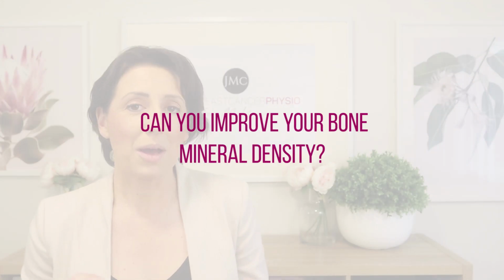WILL MY BONES BE AFFECTED AFTER BREAST CANCER TREATMENT?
There are many side effects of Breast Cancer Treatment. But one that is not always discussed thoroughly is Osteoporosis. Osteoporosis is thinning of the bones, otherwise known as low Bone Mineral Density. In this video I explain what the condition involves, who is most likely to be affected, and most importantly - what you can do about it!

There are three main things that can typically affect your Bone Mineral Density following Breast Cancer. If you're female and you're Menopausal, the marked drop in Oestrogen at this time can increase your risk of Osteoporosis. Oestrogen helps keep our bones strong, so reducing Oestrogen can impact your Bone Mineral Density.

If you have undergone Chemotherapy you're at twice the risk of the normal population to get Osteoporosis. This is significant, particularly considering a lot of women who undergo Chemotherapy are also going through or following Menopause!

The third group at risk are Pre-Menopausal Women taking Tamoxifen as a Hormone Blocking Medication. But here is the good news: you can influence your Bone Mineral Density! I explain what treatment options are available and most importantly how a certain styles of Exercise can really make an impact!

If you enjoy this video then please SUBSCRIBE to my Channel, give this video a THUMBS UP if you like it, and LEAVE A COMMENT in the section below with your comments or questions!
Jen x